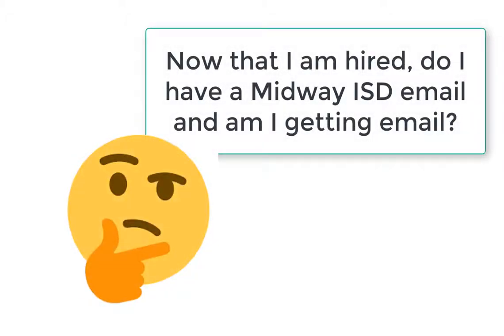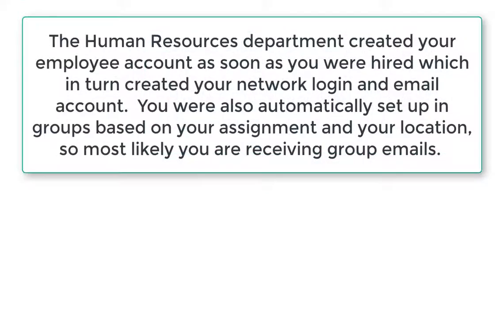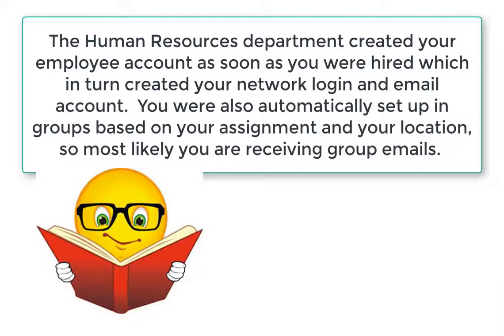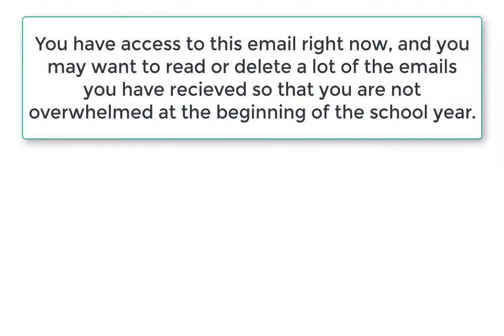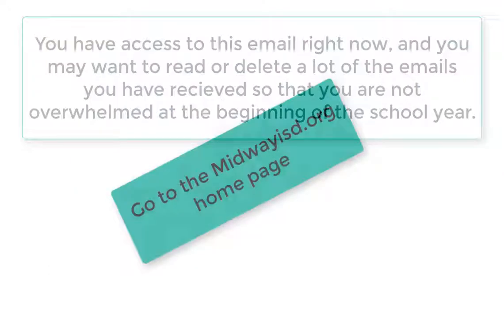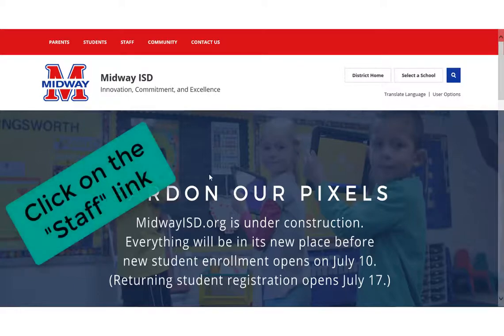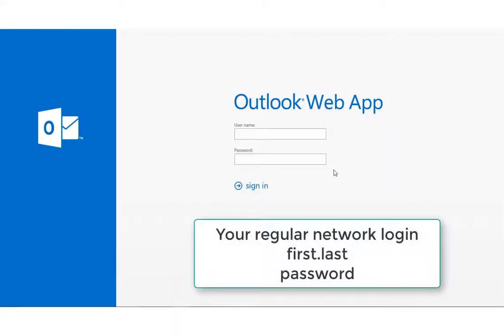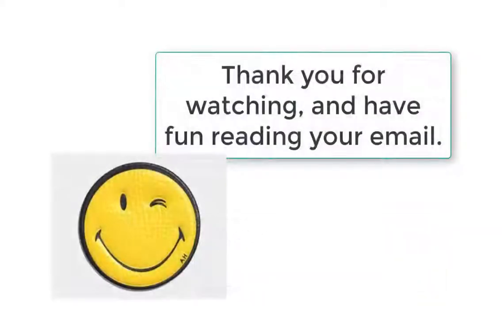Email on the web 18 19